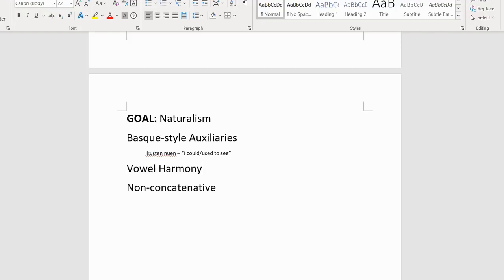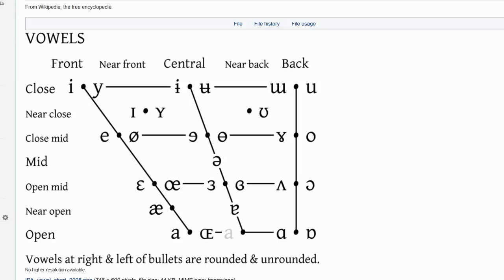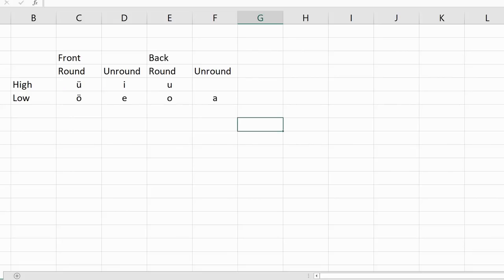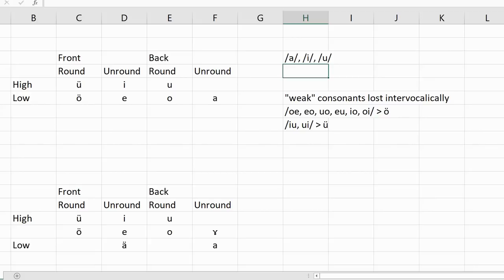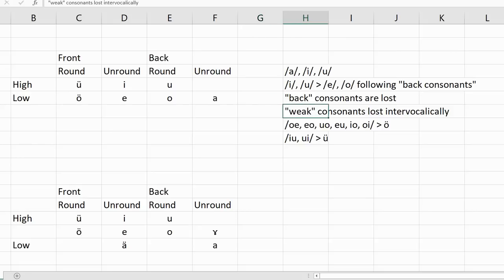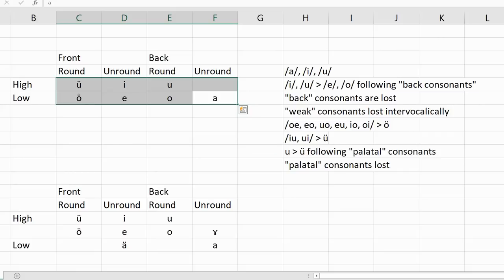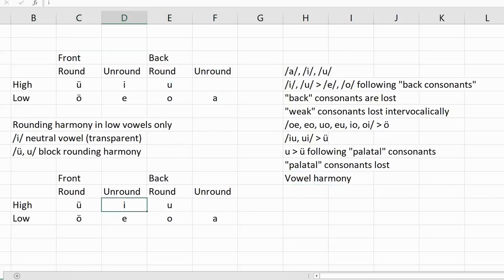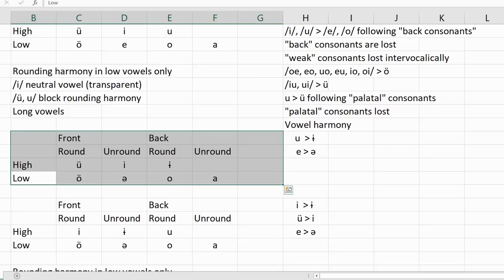Conlanging Case Study: Part 2 - Vowel Harmony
In which I ramble about Mongolian, Manchu, and Mandarin for a while before making two weird vowel harmony systems.